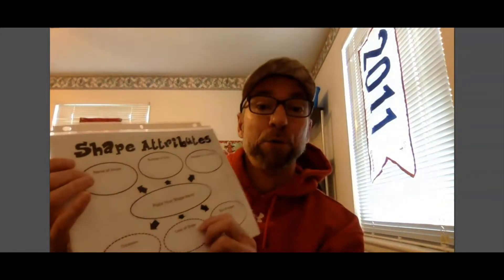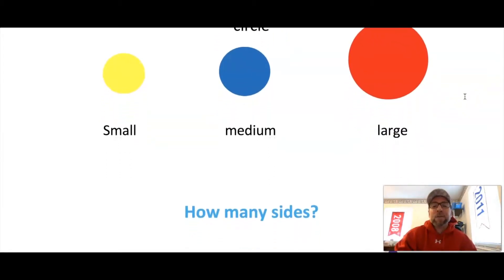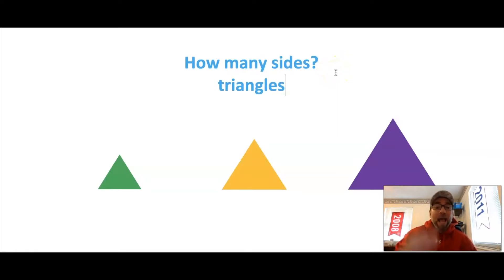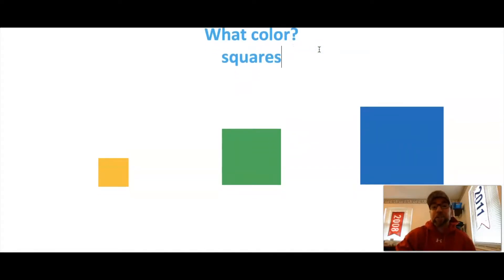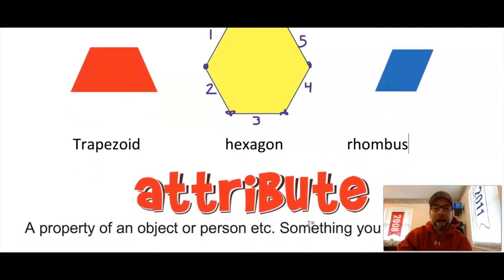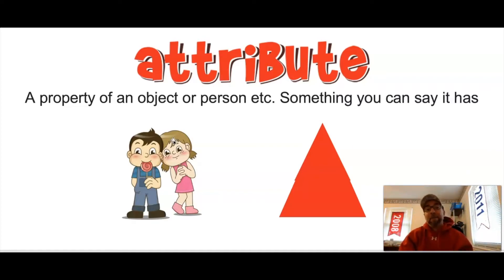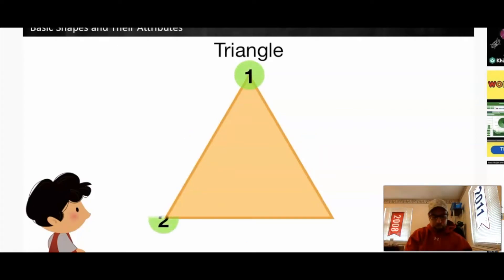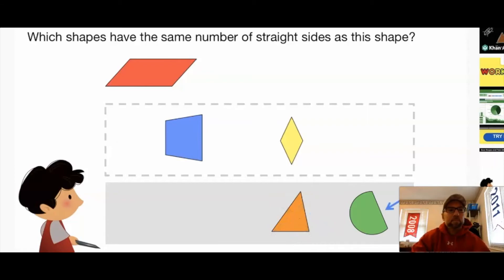Grade 1 Lesson 7.5 Attributes of Shapes